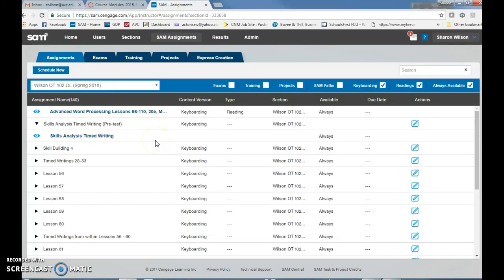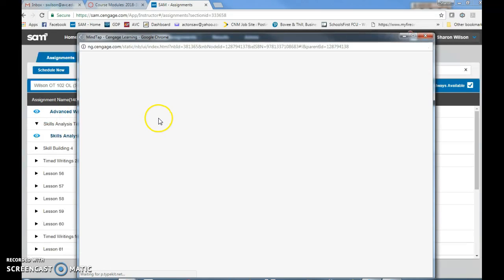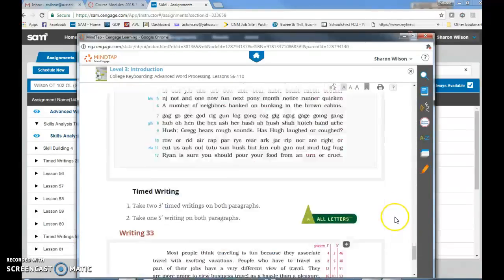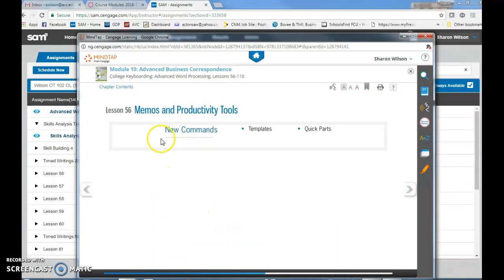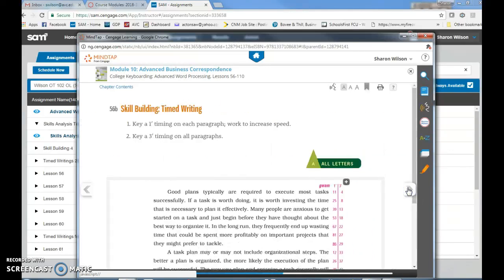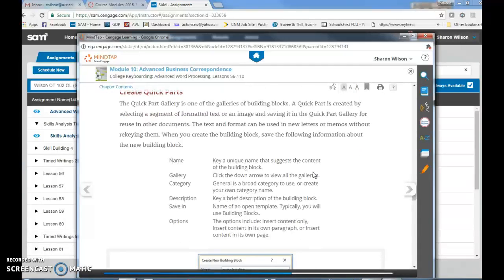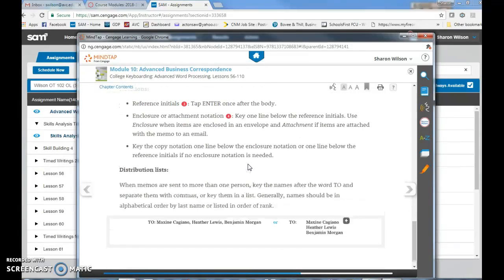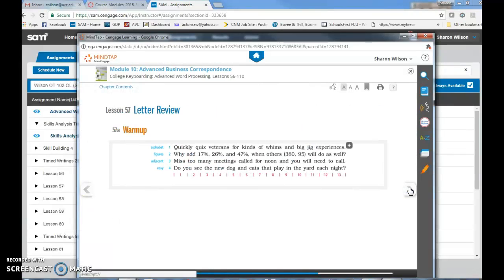Access SAM E-book (Reading)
Access E-Book (Reading)